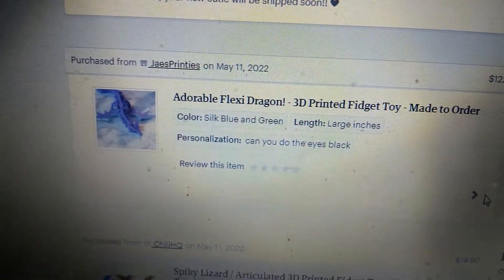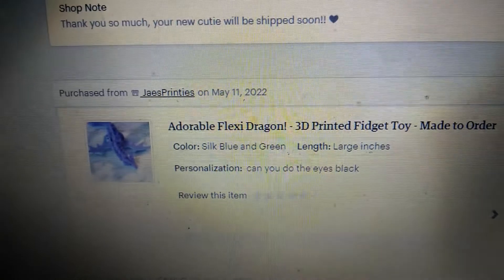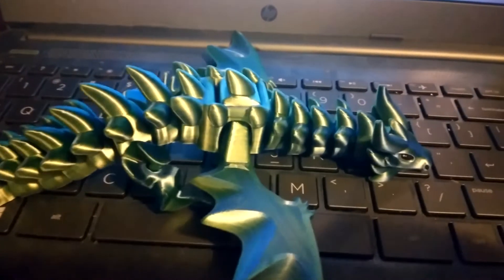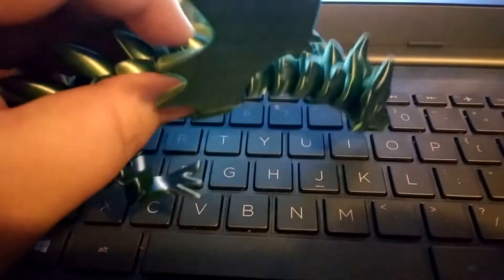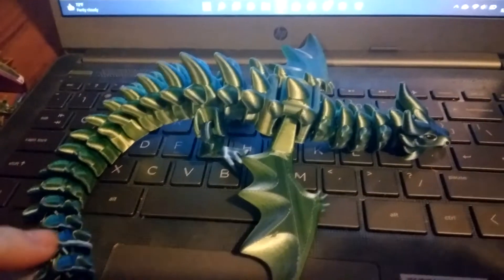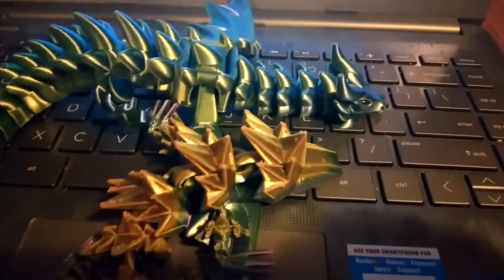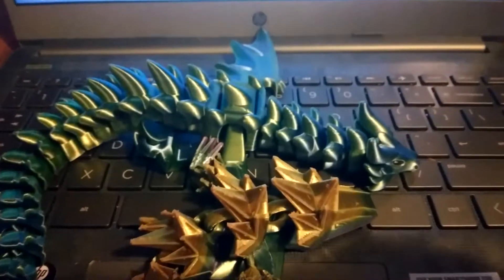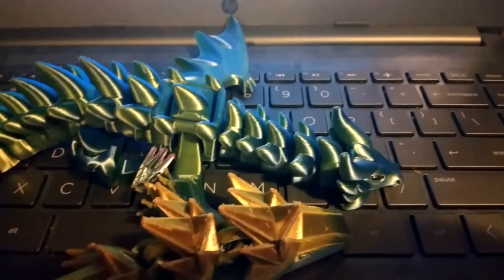a review on a wing dragon 3d model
this is a review on the wing dragon 3d model from etsy...
he is made by: JaesPrinties
his wings does move up and down...